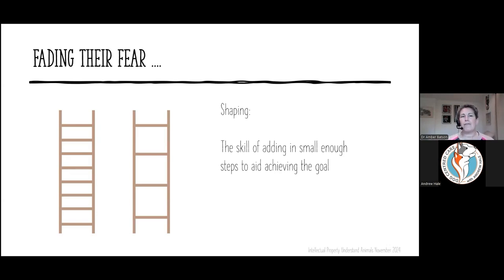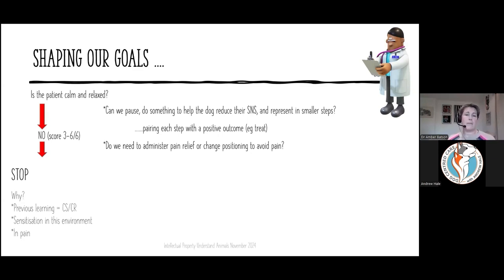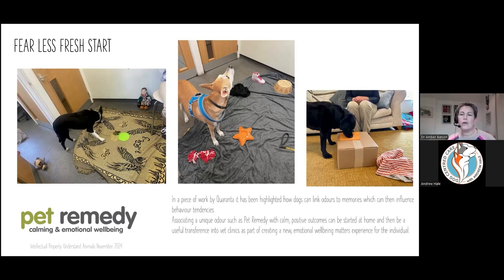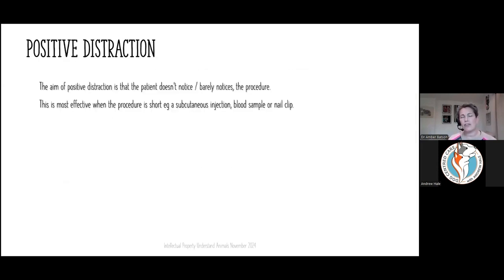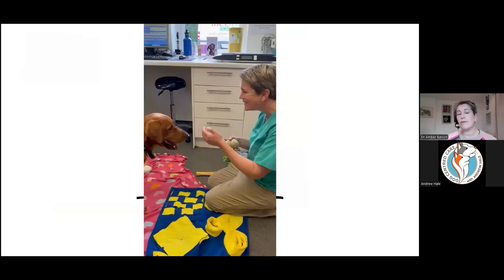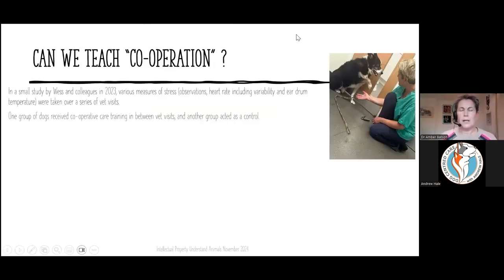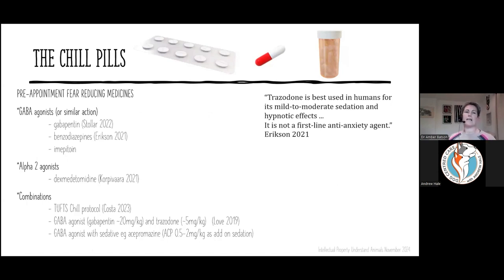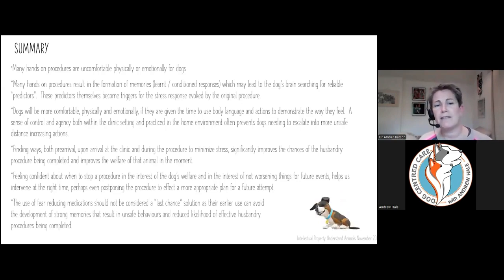Dr Amber LVS24 Part3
Dr. Amber Batson – Emotional Wellbeing Matters —
an accessible resource to raise awareness of emotional and physical well-being in companion animals.

Focusing on medical procedures and the general veterinary experience,
this video aims to support practices and enhance public understanding
of how to better support their animals.